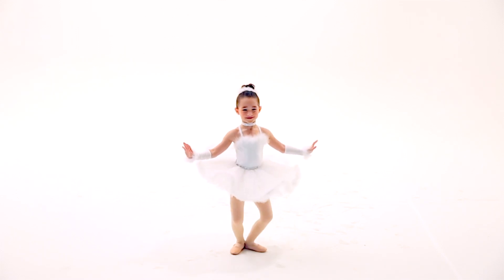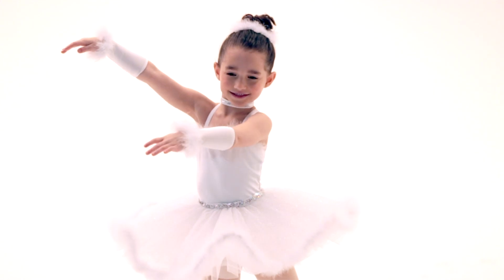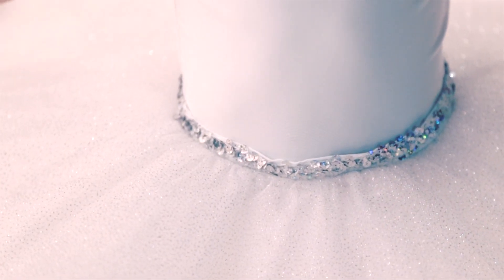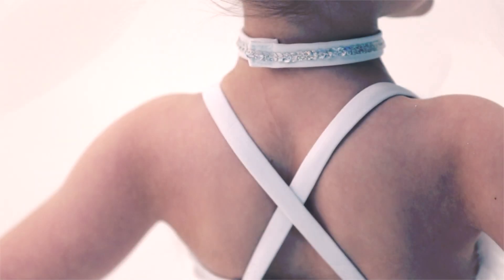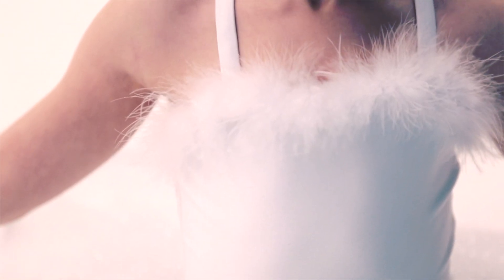Snow Angel | 455 | Revolution Costume Collection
Spandex leotard has double lining in front, crossed shoulder straps in back, and spot sequin waistband. Neckline is edged in marabou. Attached skirt has layers of organdy under layers of glitter tulle and a top layer edged in marabou.

Includes marabou hair scrunchie, sequin choker, spandex sleeves with marabou trim, hanger, and garment bag.